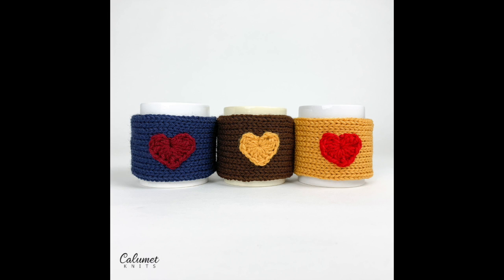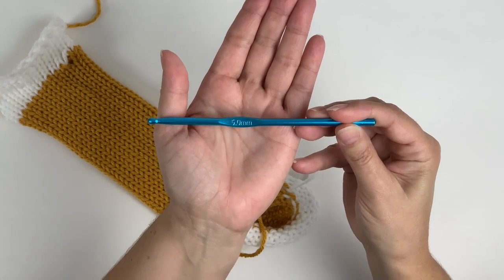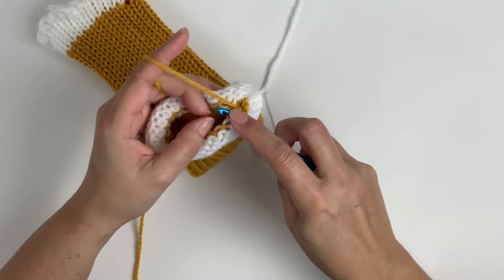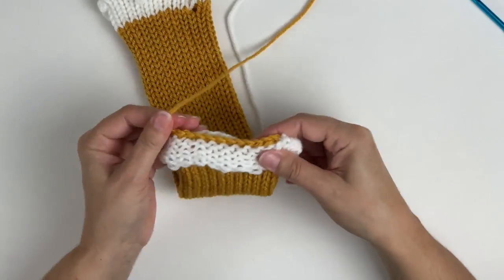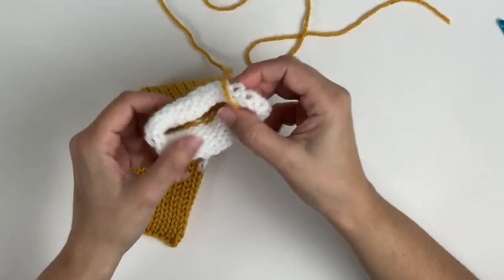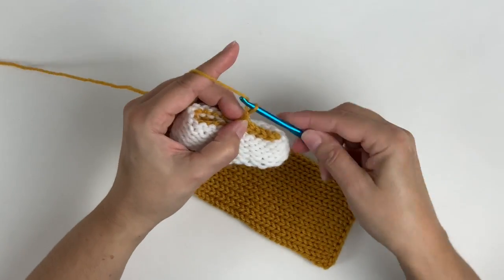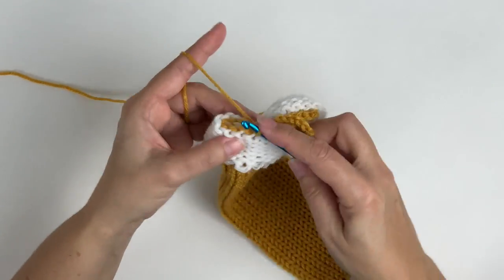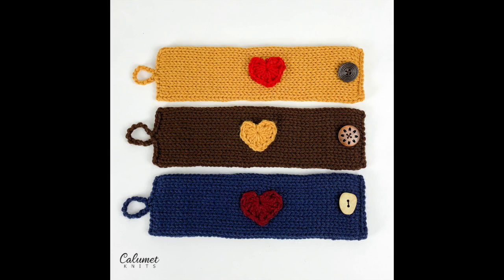Coffee Cup/Mug Cozy with 22 needle knitting machine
Coffee Mug Cozy with AddiExpress 22 needle knitting machine. A super fast and easy knitting machine project! These would make perfect gifts for coffee and tea lovers.

Links:
AddiExpress King Size 46 needles machine
AddiExpress Professional 22 needles machine
AddiEgg I-cord maker
48 needles machine
40 needles machine
32 needles machine
Prym Knitting Mill I-cord maker
Automatic adapter for 48 needles
Automatic adapter for 40 needles